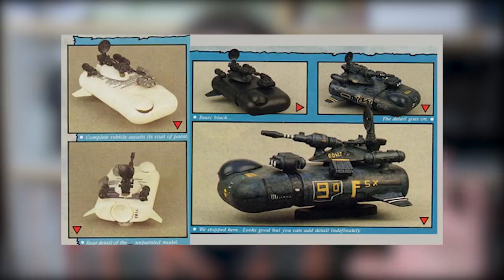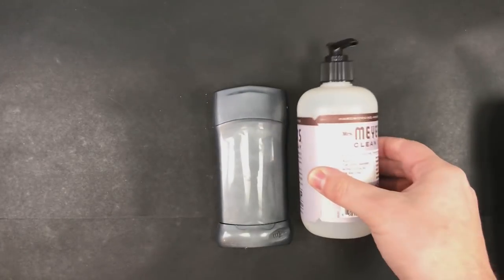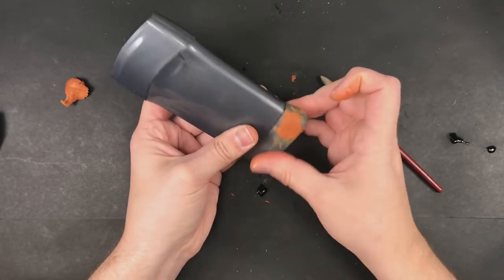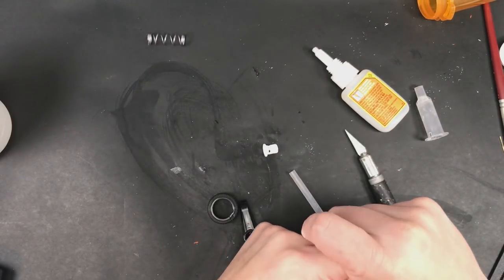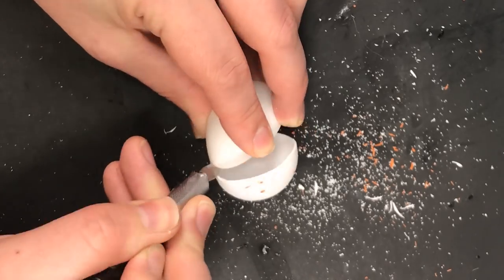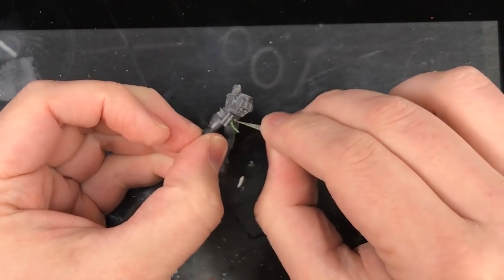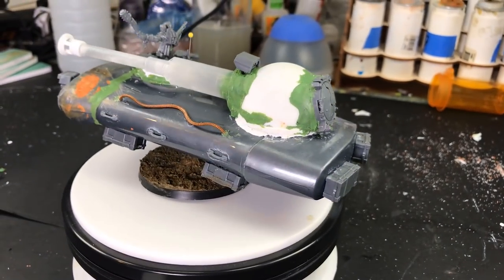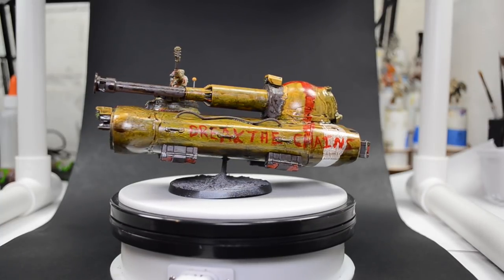Deodorant Speeder Bike Challenge: Warhammer 40k build with Goobertown Hobbies, Ebay Miniature Rescue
This is a build inspired by an old White Dwarf, where we build a speeder bike for Warhammer 40k from an old deodorant stick, other odd and end packaging around the house, and a few leftover modeling bits. I asked Brent from Goobertown Hobbies, Casey from Ebay Miniature's Rescue, and Adam from Adam paints to join me on this journey.

Warning: this video show promotes the use of hobby of building models that could may not be suitable for children. These videos also show how to use equipment and materials that can cause injury if used incorrectly. This content is not intended for children.